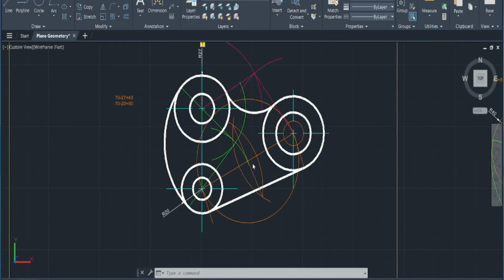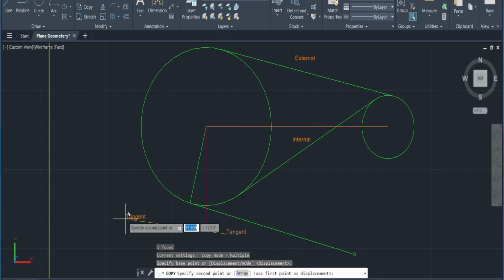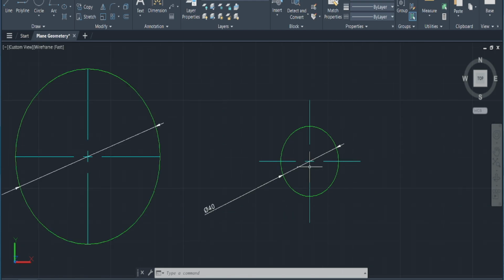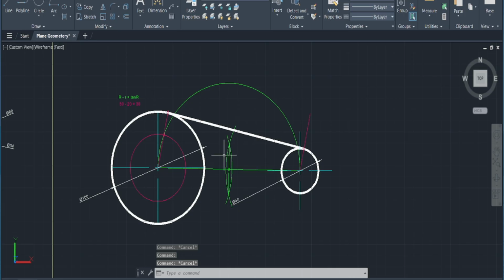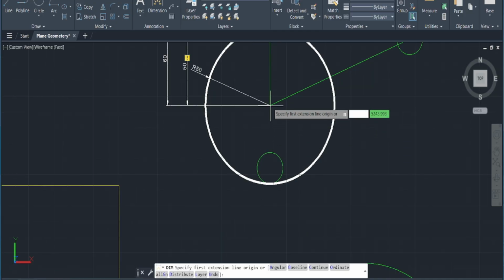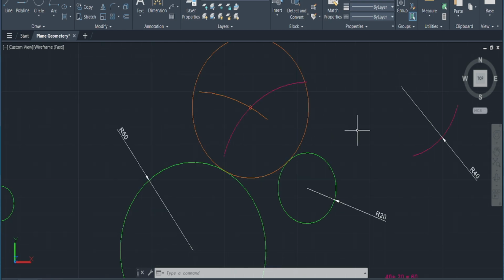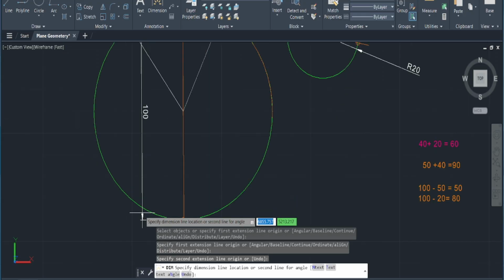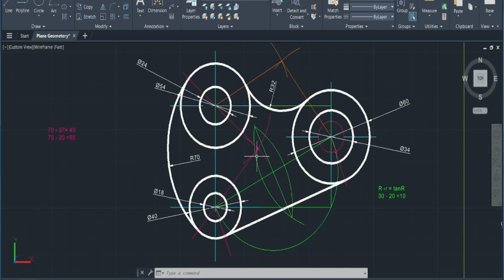Circles and Tangents- WoE5 - (Plane Geometry)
This question features core construction principles from Tangent and Circle theory.

CXC  Technical drawing practice.
Comment on what topic you would like to touch on next.